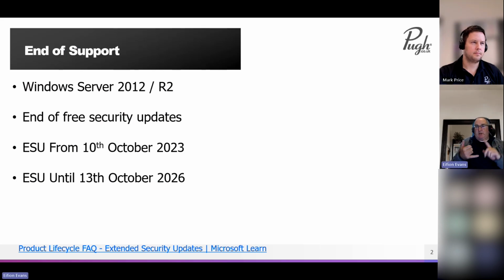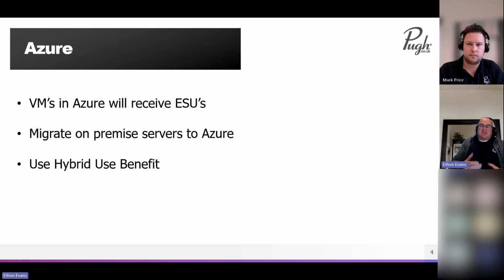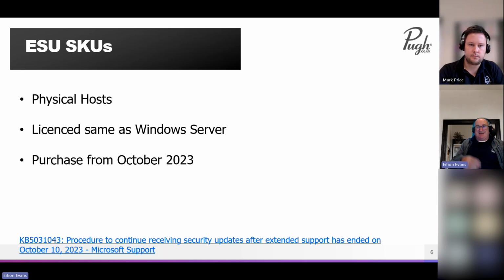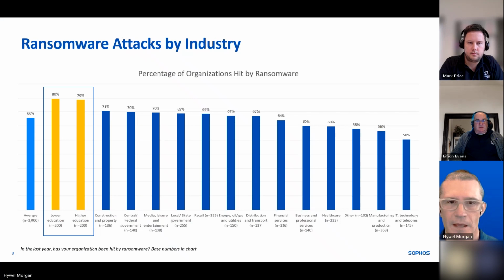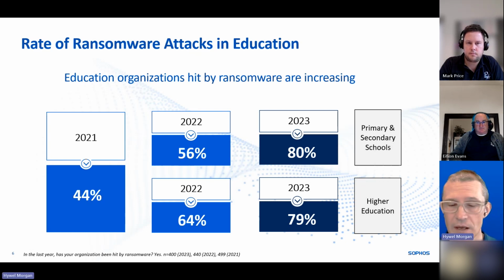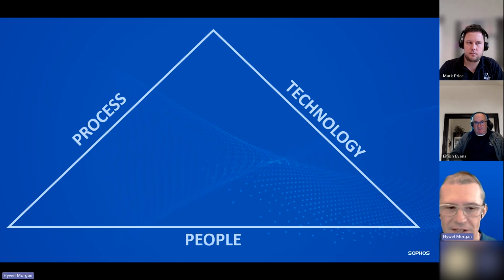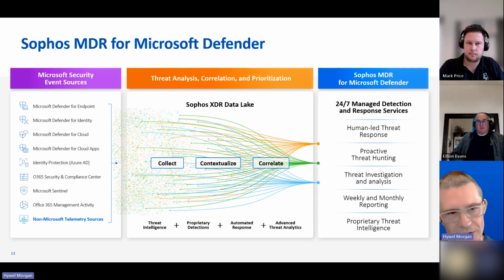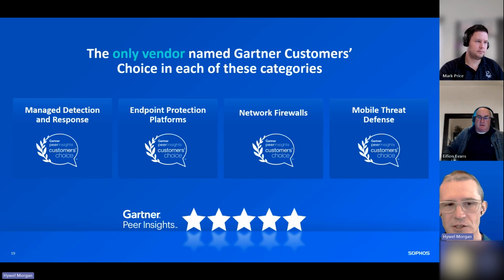Webinar: Monthly Campus Updates with Guest Presenter: Sophos – October 2023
In October's Microsoft Campus Updates webinar, Pugh's Technical Director Eifion Evans brings you all the very latest Microsoft news and updates, including:
00:00 Intro & agenda
00:58 Windows Server 2012 / R2 End of Support
02:29 Upgrade Servers
03:24 Azure
05:26 Azure Arc
07:15 ESU SKUs
09:07 Intro to Sophos

Sophos’s Senior SE Manager EMEA North Hywel Morgan then covers:
09:29 Sophos intro & agenda
10:33 Education is in the Firing Line
11:54 Ransomware Attacks by Industry
12:53 The Cybersecurity Approach
14:32 The Cybersecurity Challenge
14:45 Rate of Ransomware Attacks in Education
16:18 The Cybersecurity Challenge
16:58 Latest Adversary Behaviours
18:30 Technology, People & Process
20:34 Sophos MDR: Cybersecurity as a Service
21:11 Sophos MDR - Bring Your Own Tools
22:27 Sophos MDR for Microsoft Defender
23:11 Accelerate time to Respond
23:49 Sophos MDR Service Tiers
25:04 Sophos MDR Named 2023 Gartner Customers' Choice
25:39 The Top-Rated MDR Service
25:56 Delivering Optimal Cyber Security Outcomes
26:23 The only vendor named Gartner Customers' Choice in each of these categories